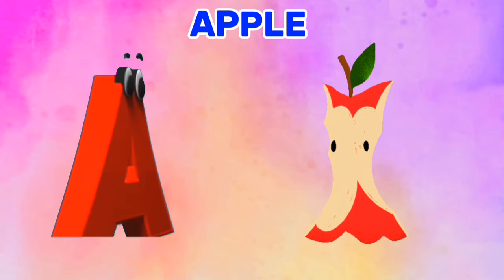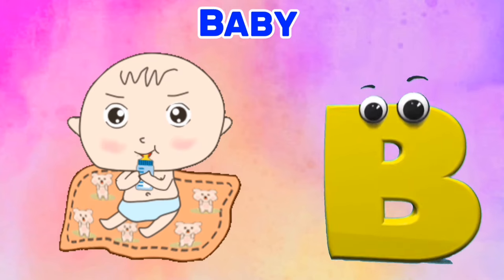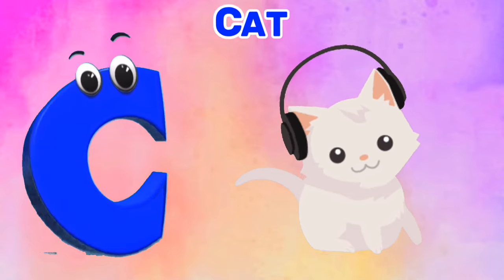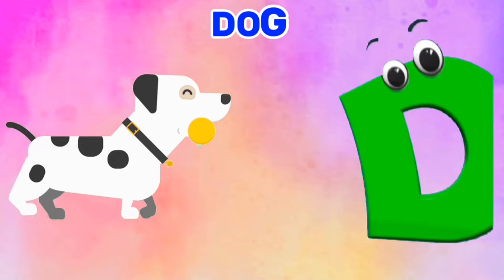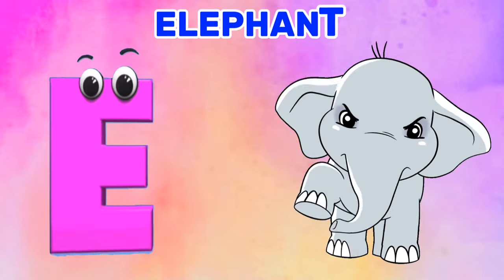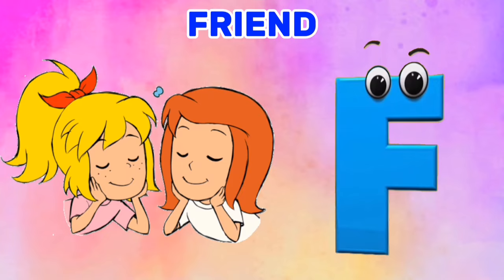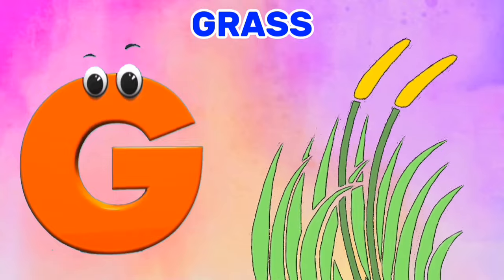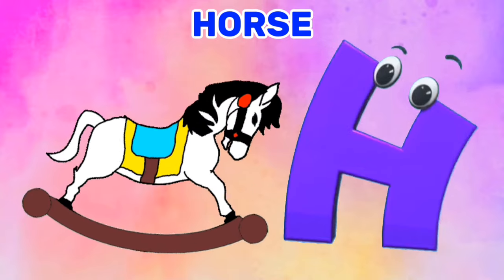ABCs Phonics Song | Nursery rhymes For Children | kindergarten | Alphabet Songs